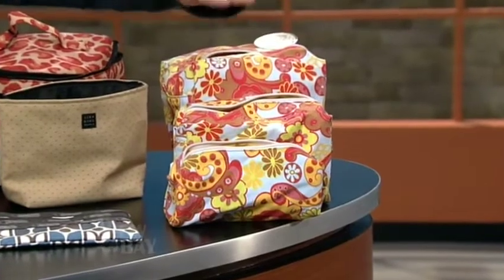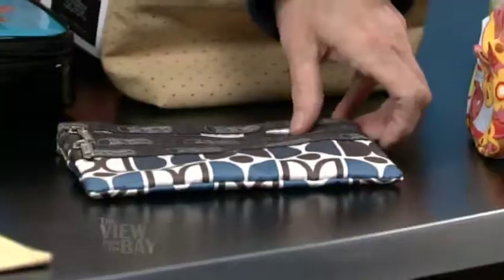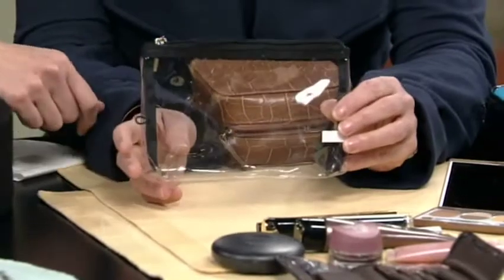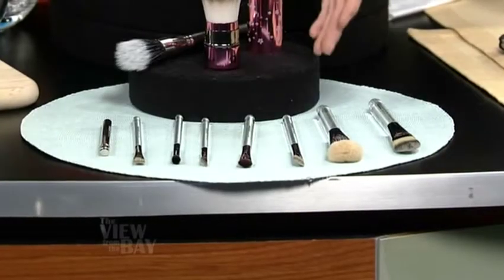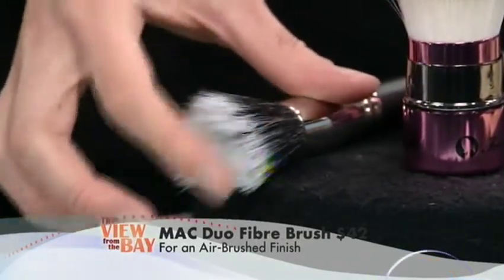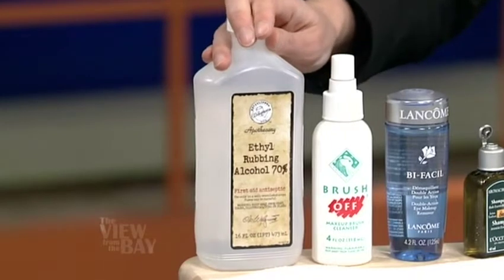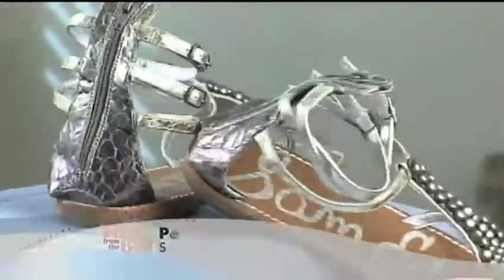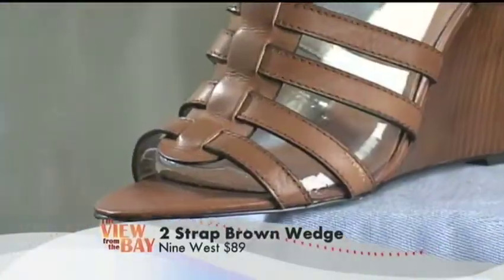Makeup Brushes - Audrey Mansfield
The only makeup brushes you need in your bag.  Plus how to clean them and keep your investment in tip top shape.